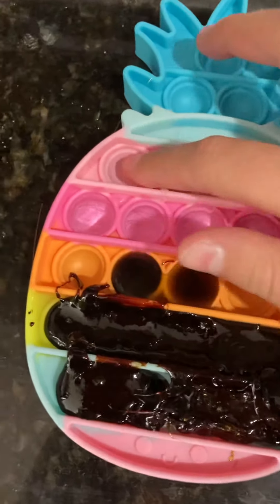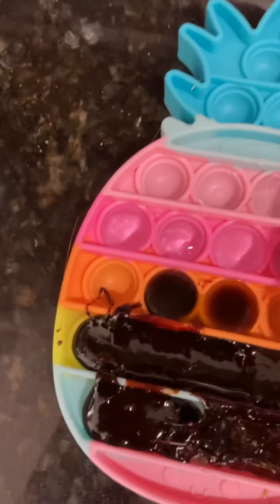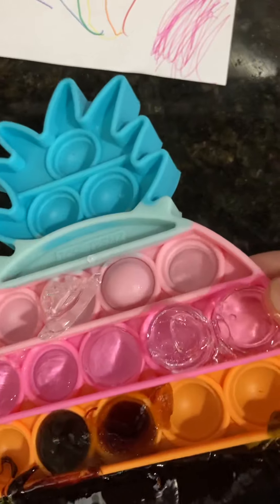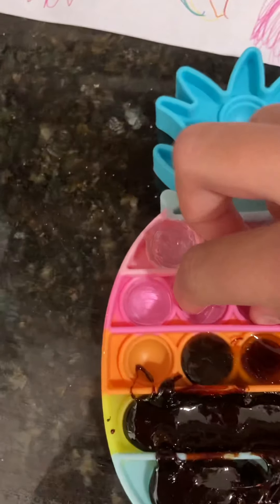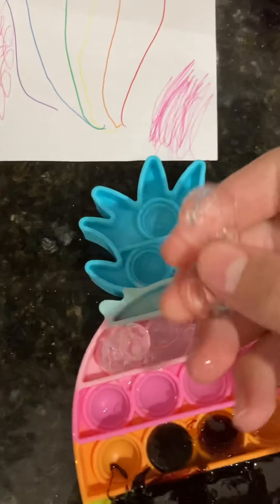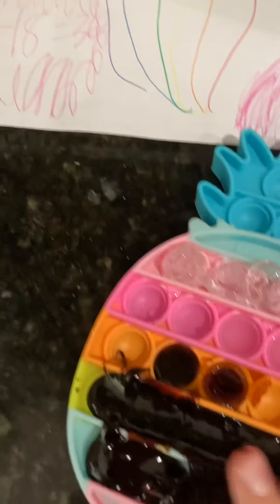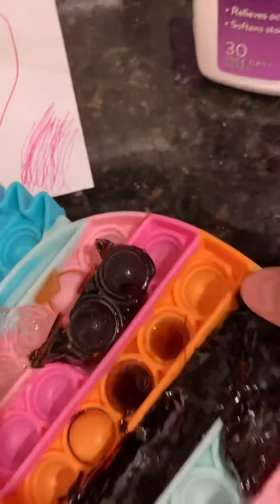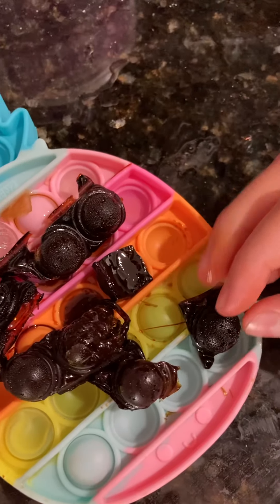Jolly rancher fun part 2